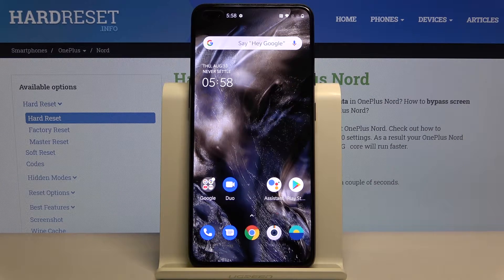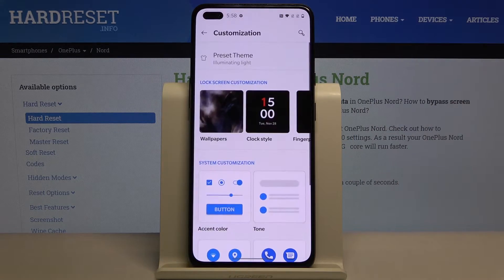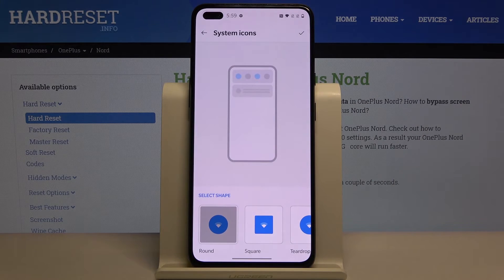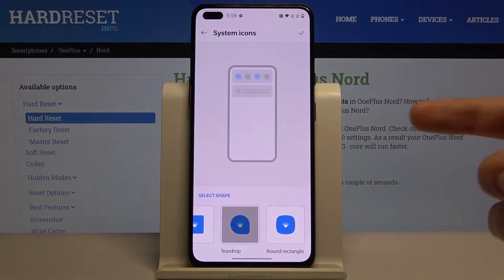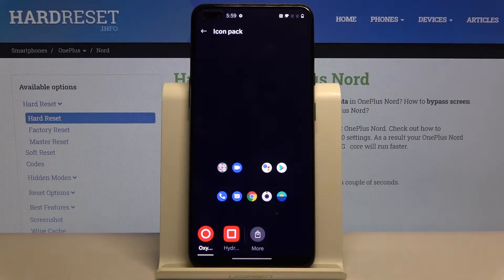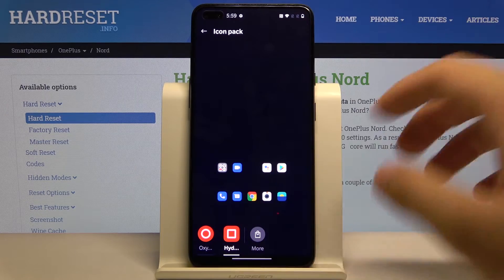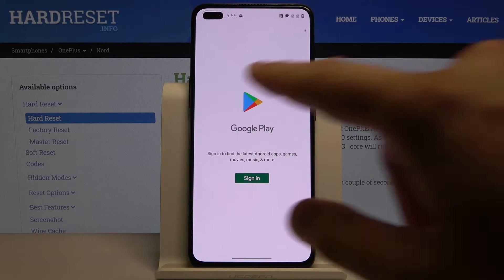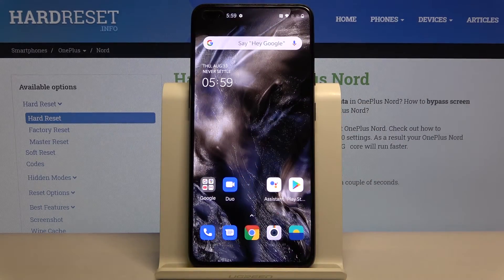How to Change Icons Style in OnePlus Nord – Pick Icon Shape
Did you know that you can play with the look of your OnePlus Nord display, by changing the Style of your Icons? By following all steps, shown above you'll be able to quickly get access to proper settings and apply the best-looking icons on your smartphone! So, if you are ready to freshen up the look of your screen, let's begin!